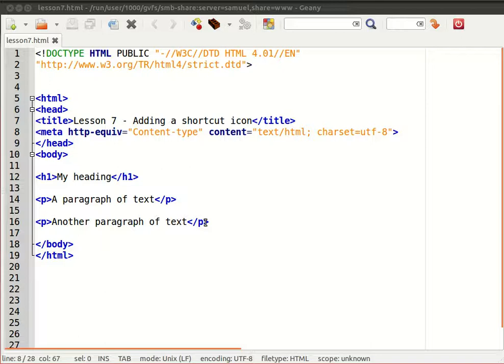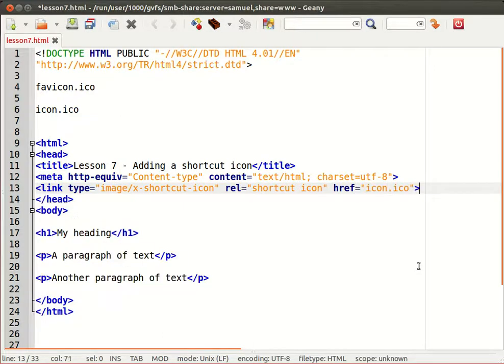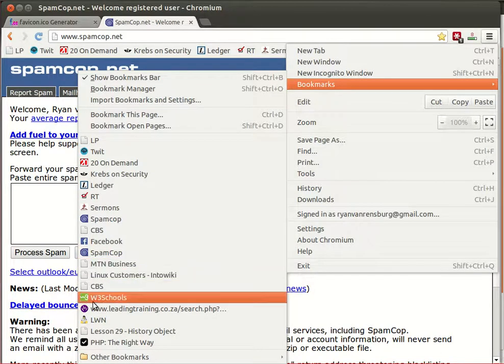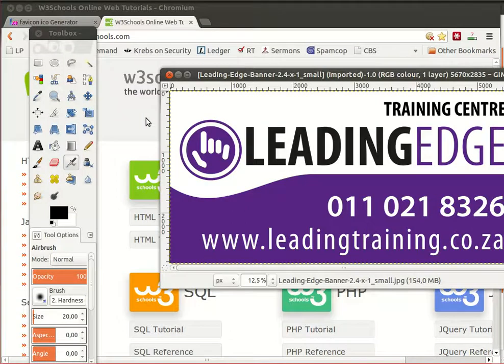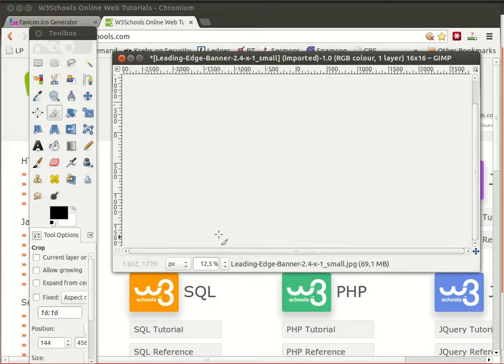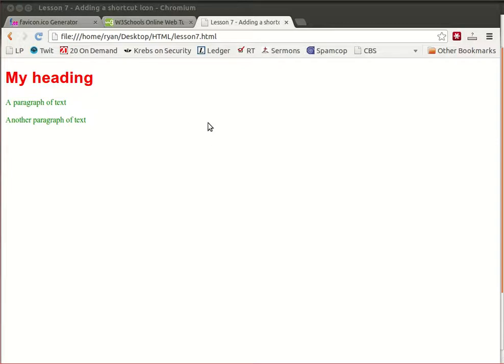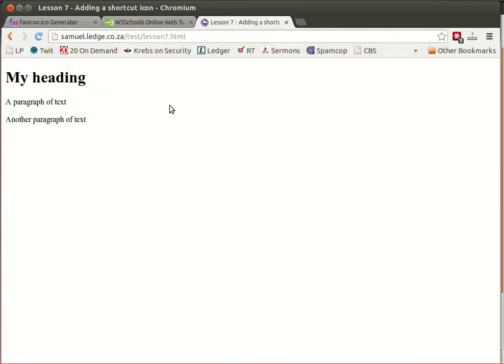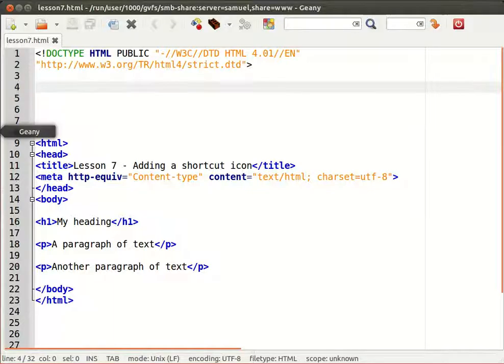lesson 7 - adding a favourite icon | HTML Full Course